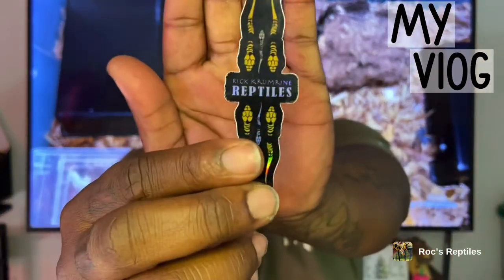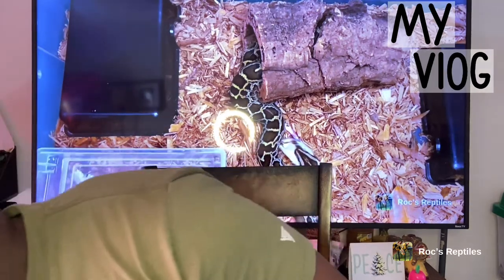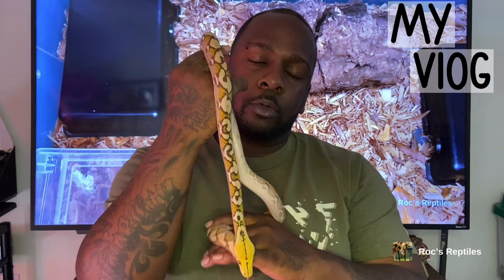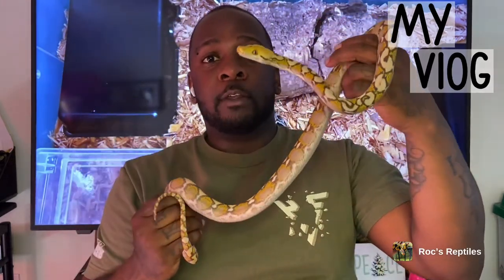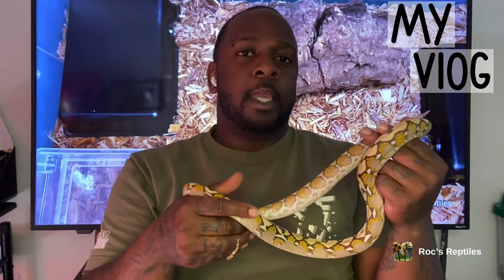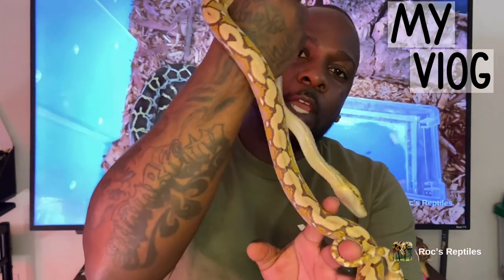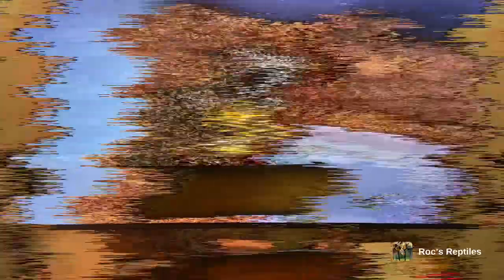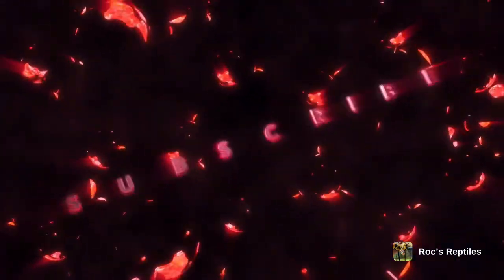Reptile Vlog #1 : Queen Akasha “Reticulated Python “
Introducing my reticulated python hope you enjoy